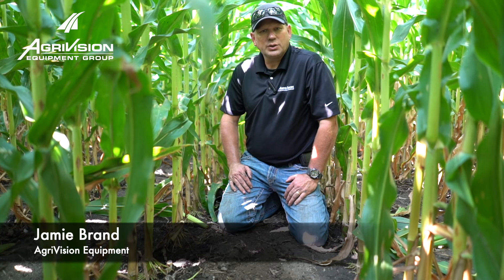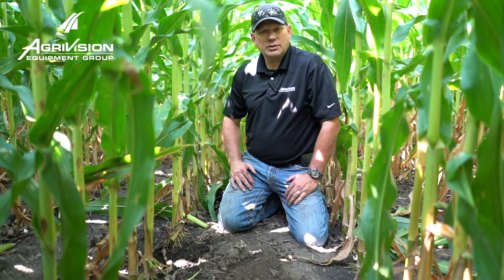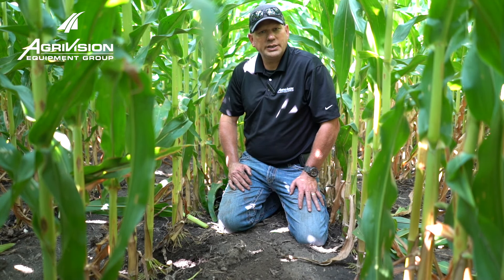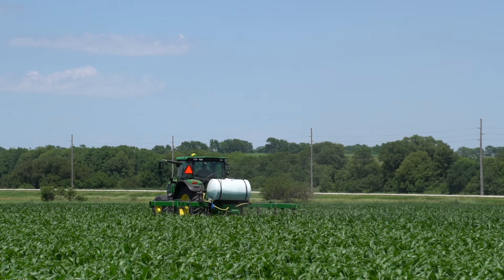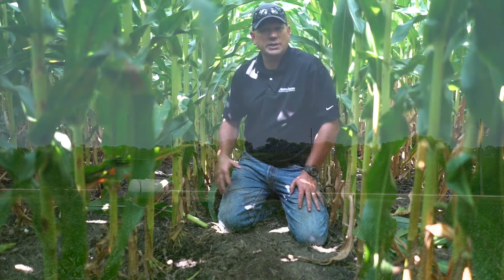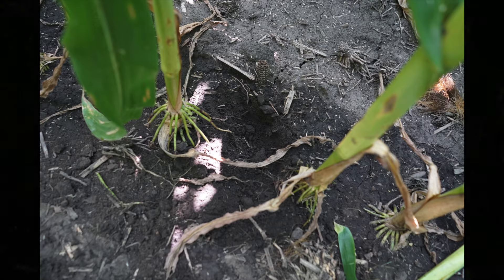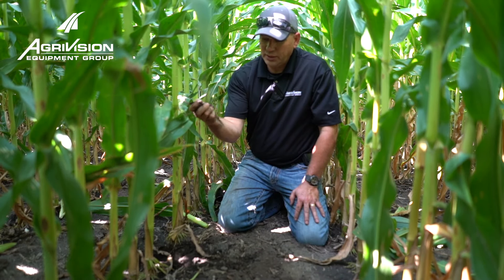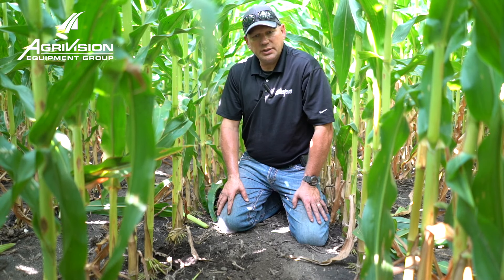Nitrogen Update August 2019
AgriVision Equipment - Jamie Brand